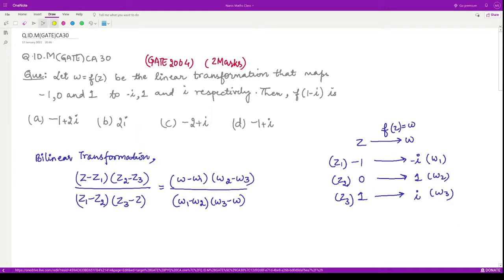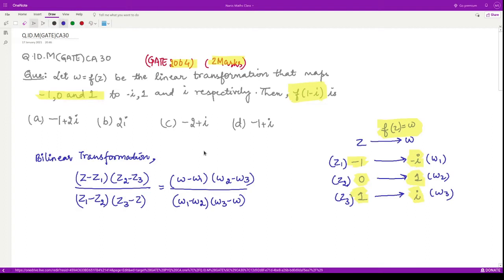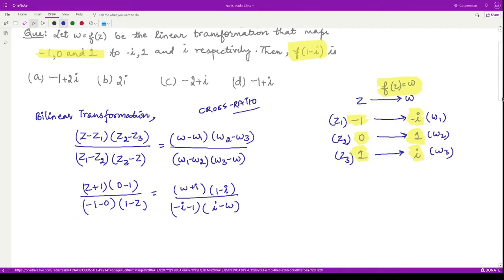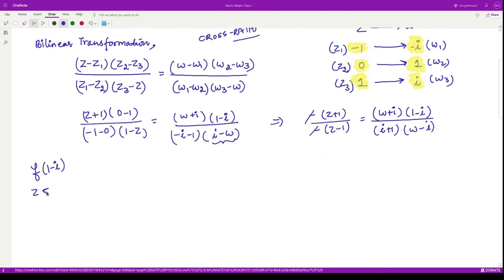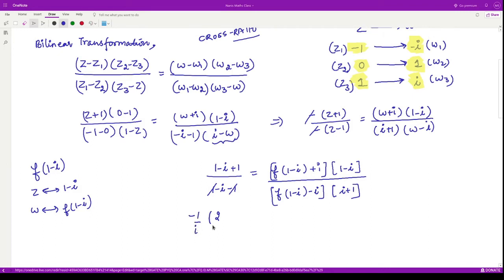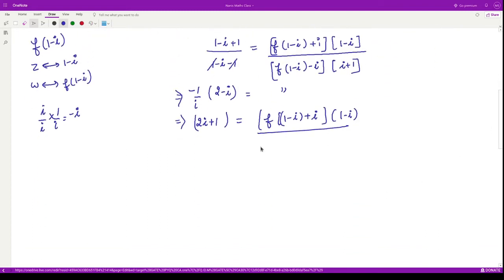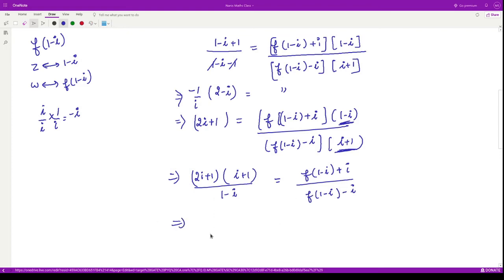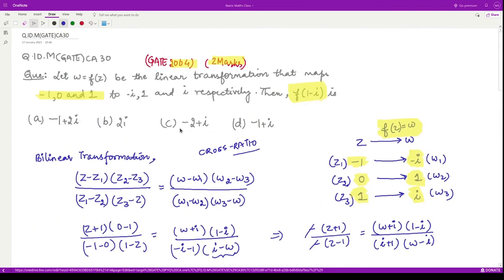Complex Analysis, GATE 2004 Question (Q.ID.M(GATE)CA30)